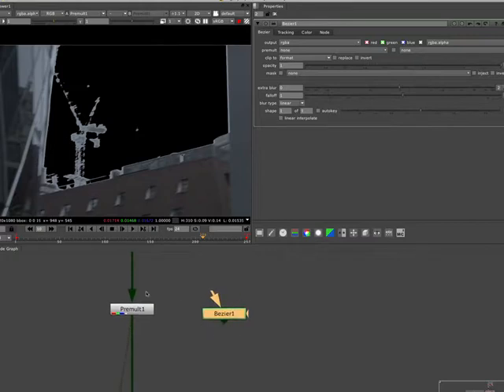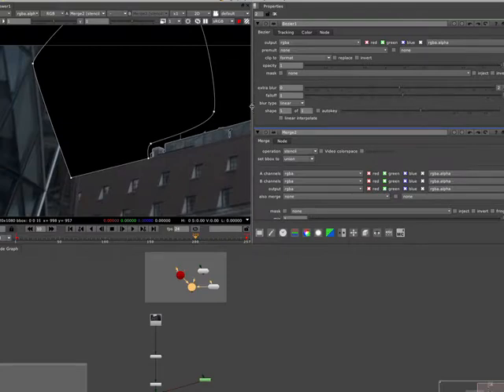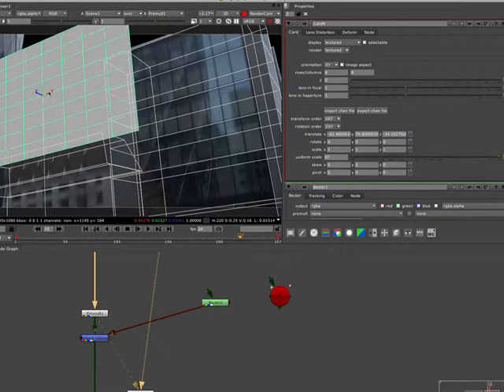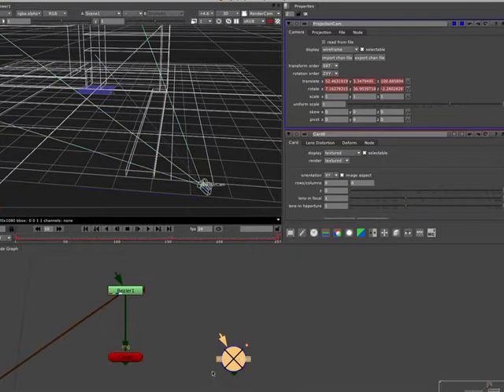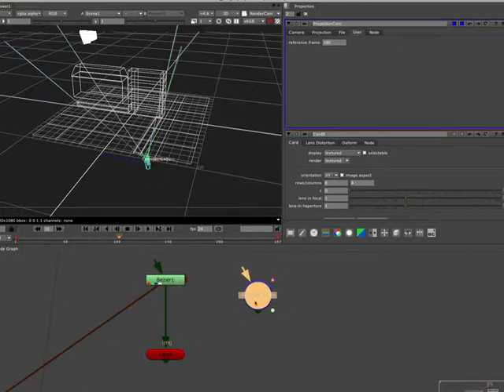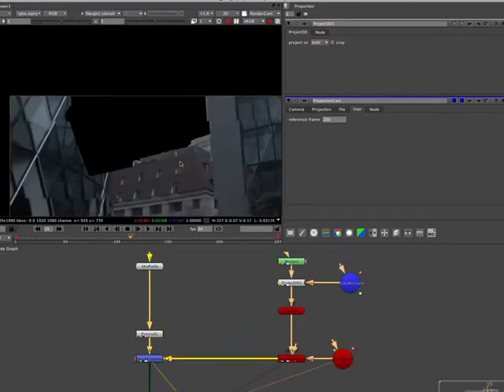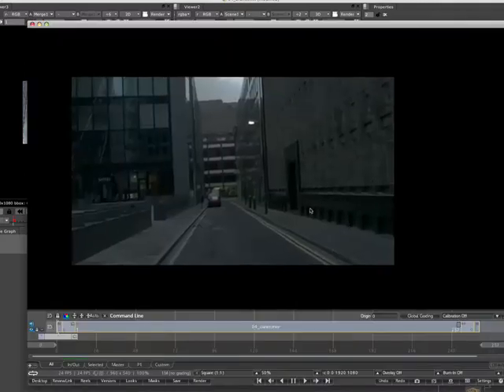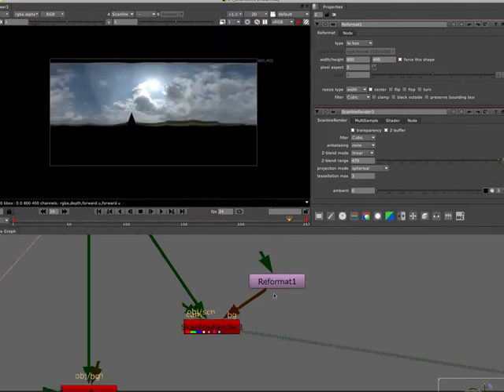Nuke | Masterclass - Tips And Tricks (Part 2)